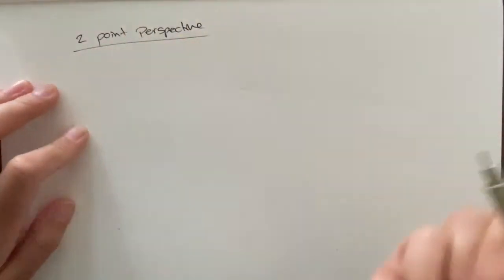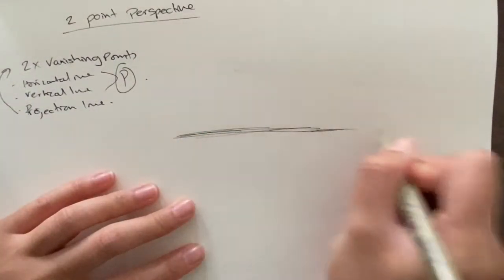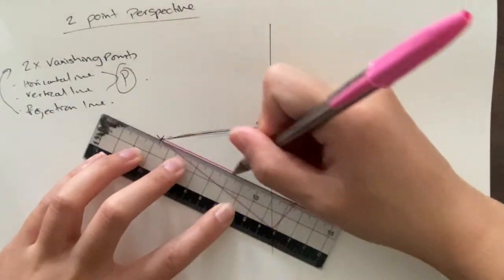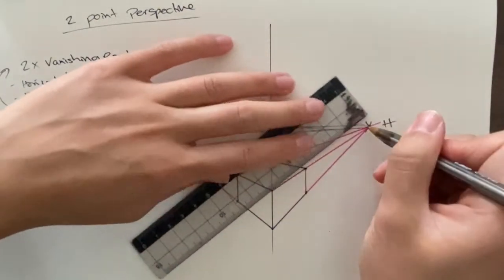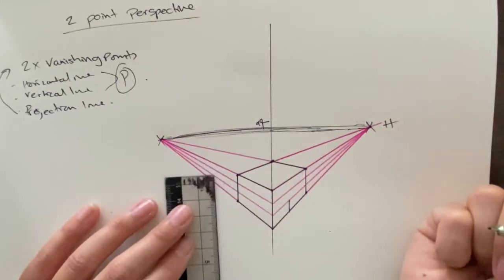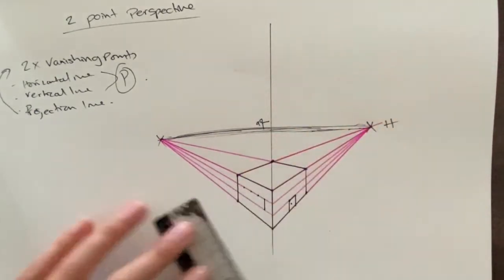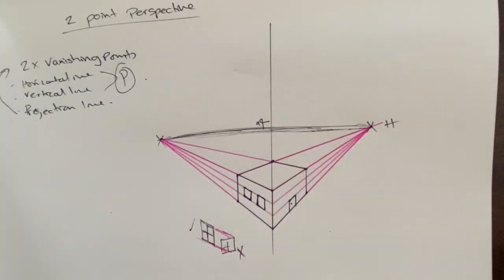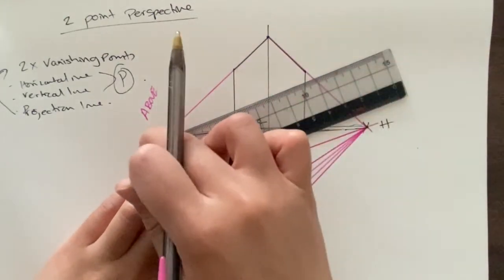2 point perspective drawing